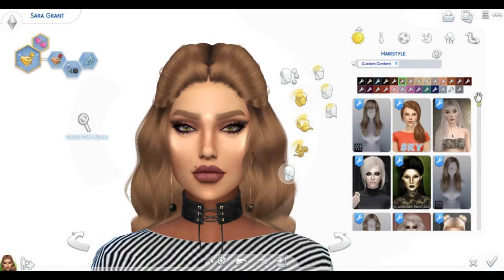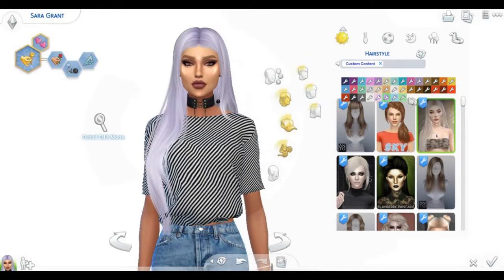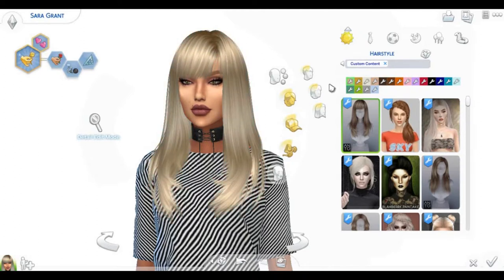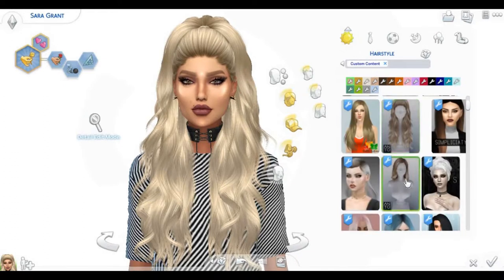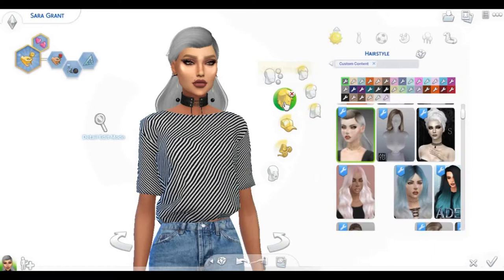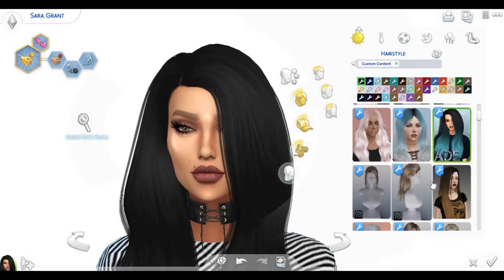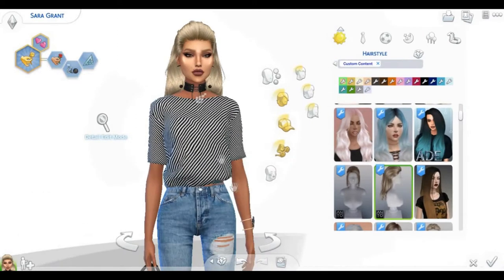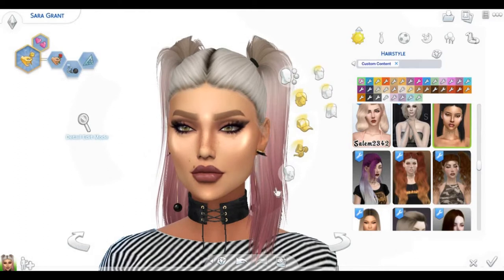The Sims 4 Hair CC faves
*~+OPEN+~*

Makers:
Anto

FAQ:

What font i use in my thumnails?
KING BAZIL

What program do i record with?
iSpring

What program do i use to edit my videos?

Why do i have 3 culumns in CAS?